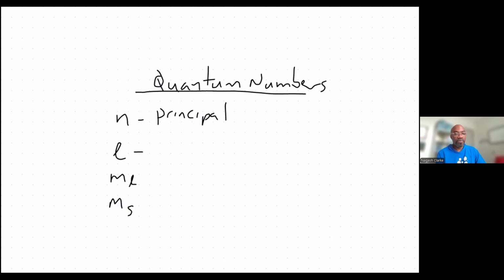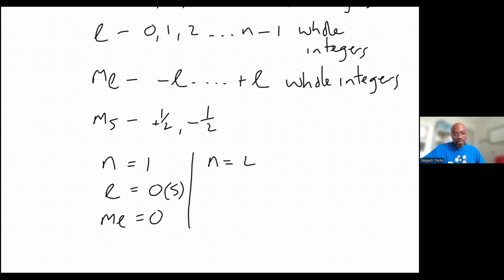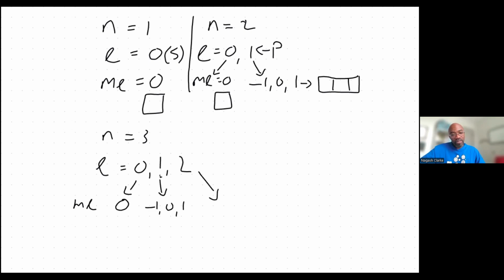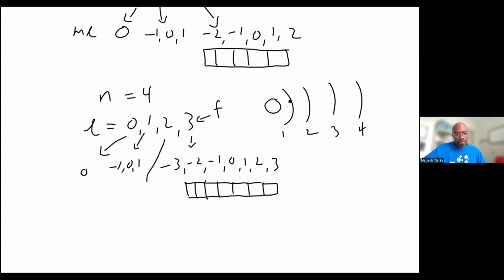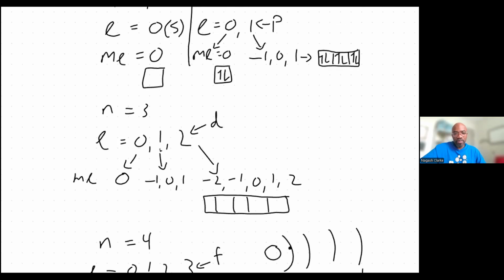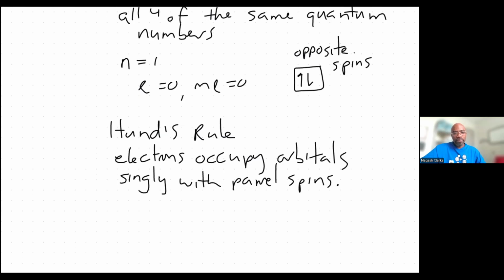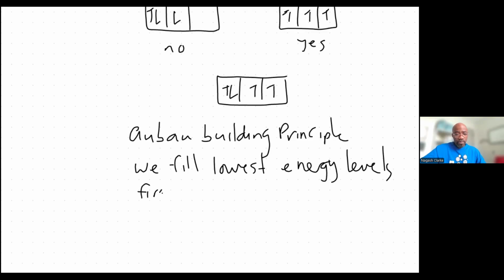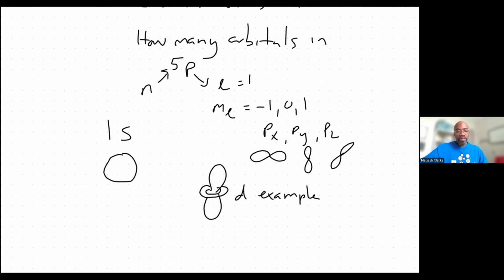Office hours quantum numbers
This video reviews quantum numbers